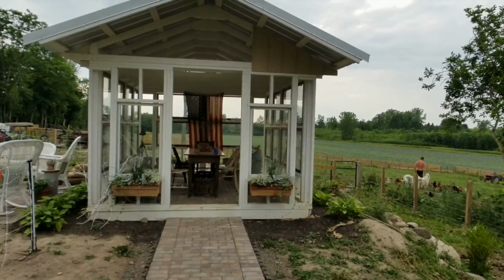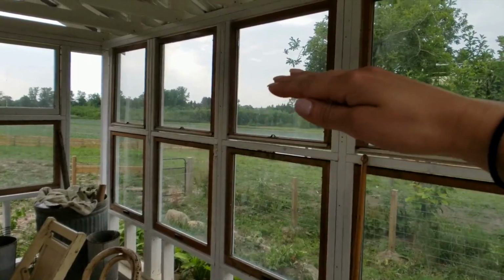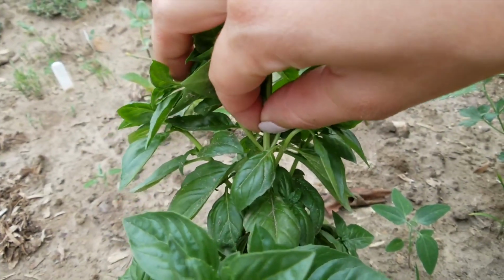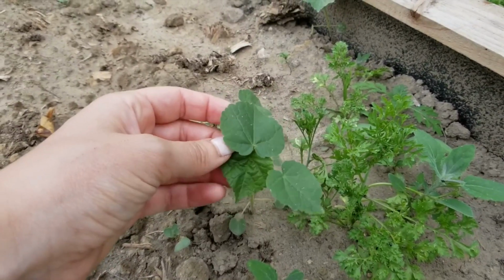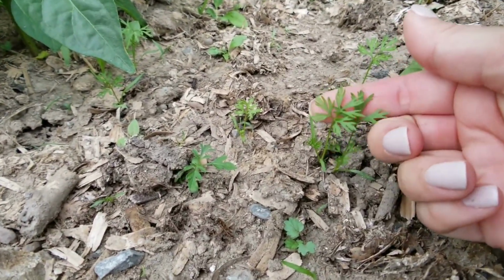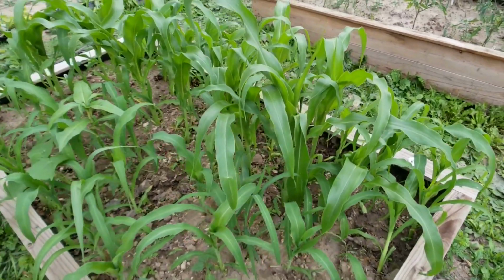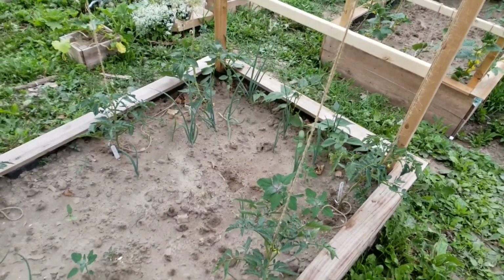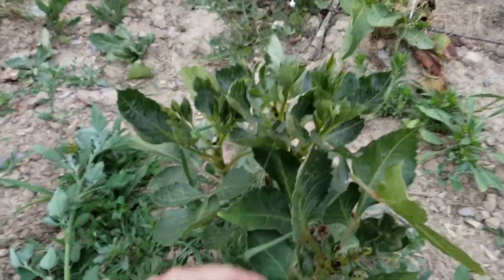Week 4 Garden Tour WHAT WOULD YOU DO?? | Diana Marie Home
I am back to share a one month update on our raised beds garden! I typically share how I create cozy spaces on a budget inside our 1800's farmhouse, but this year I am spending a lot of time and energy building a space to garden. I will be sharing more of the progress I make turning this once bare space into the garden area of my dreams while learning how to grow and harvest food along the way. We are in Upstate NY, growing zone 6b. I am not a garden expert, but enjoy sharing my trials and errors and lessons learned along the way.

Let me know what YOU would do for shelving in the greenhouse in the comments.

Sources:
3ply Garden Twine
Garden Clips for Trellising
Garden Marker Pen
Garden Stakes
Plastic Garden Labels
Metal plant tags
Epsom Salt
Diatomaceous Earth (Organic Pest Control)

My favorite book for growing flowers